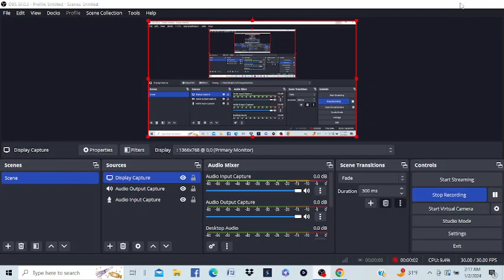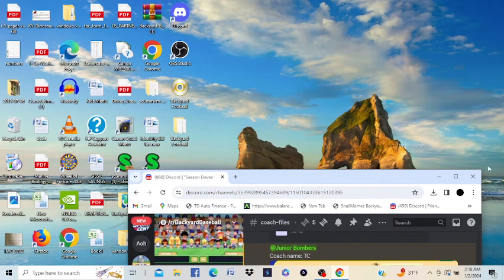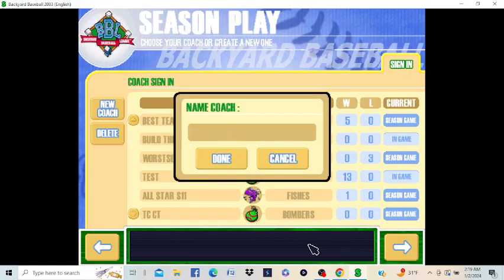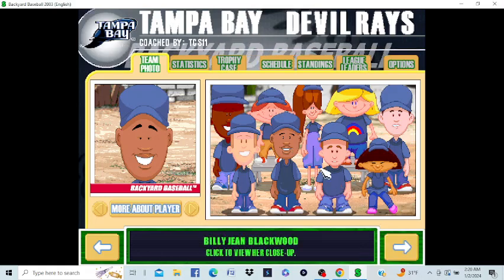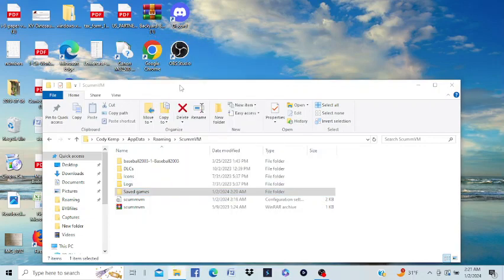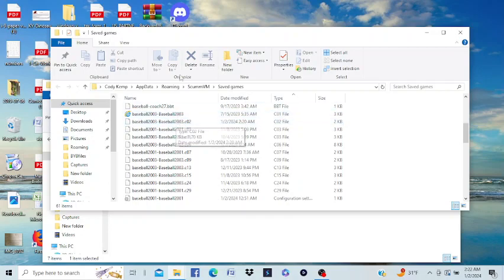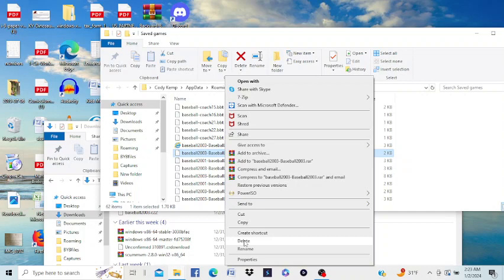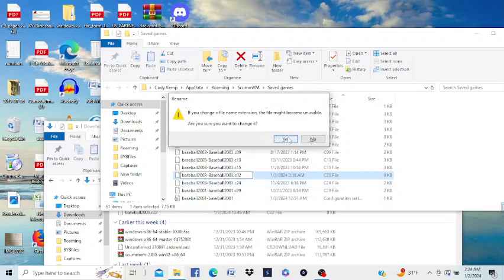how to use coach files from the Backyard Baseball league, or rbbl(for ScummVM users)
Since one hasn't been made already, I figured I'd make a tutorial on how to play with/use rbbl coach files for people, who are also on ScummVM, who are new to the league.